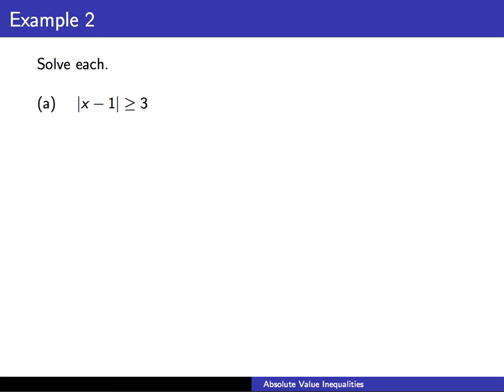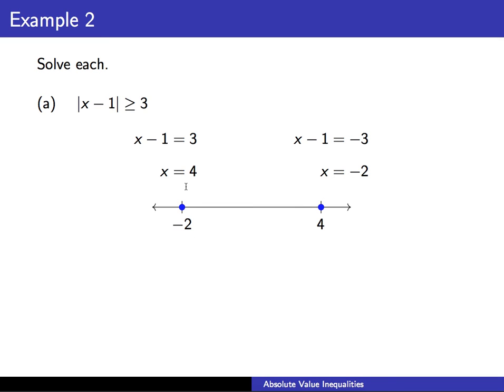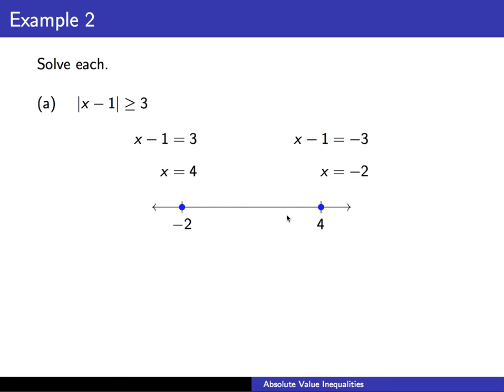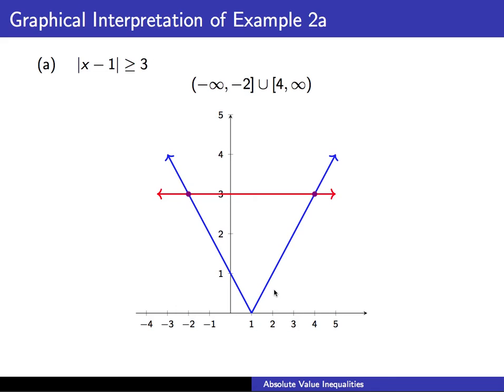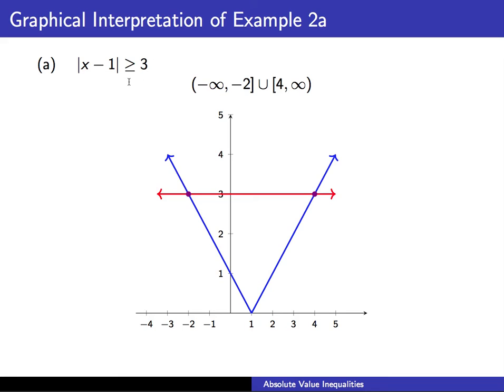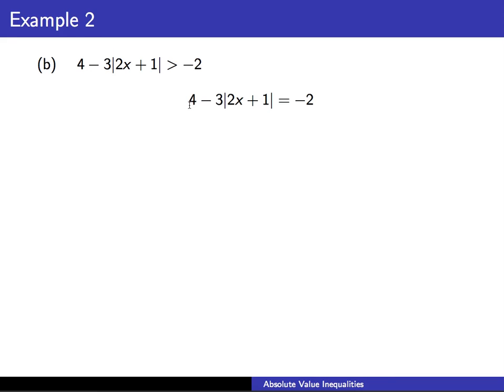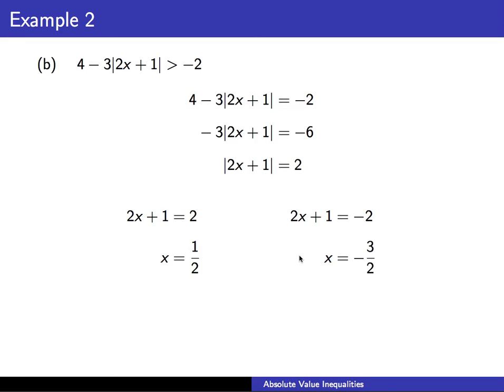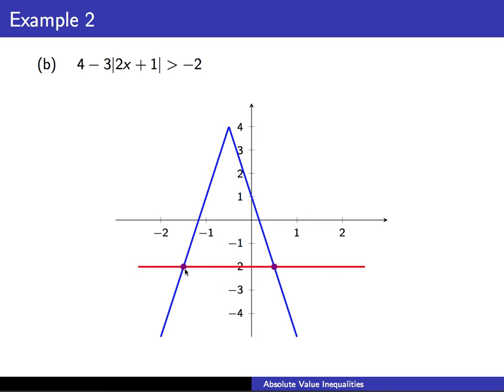Absolute Value Inequalities (part 2)